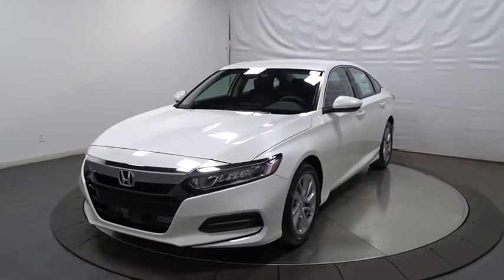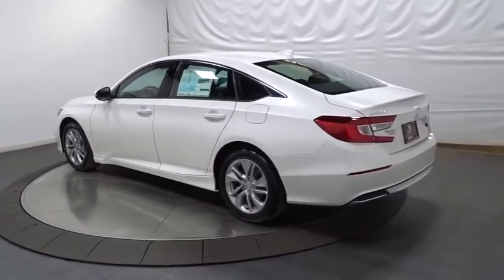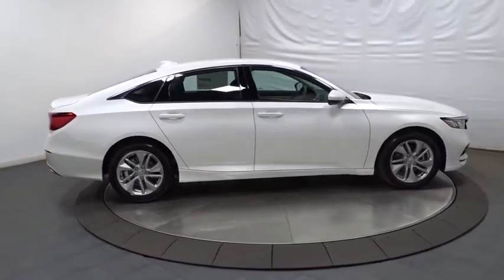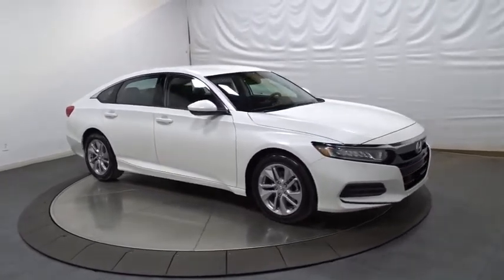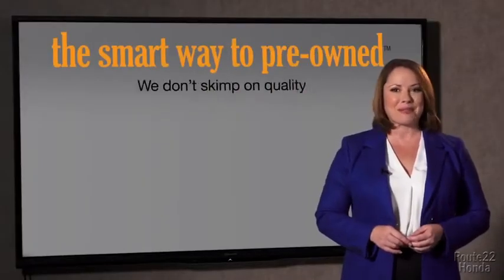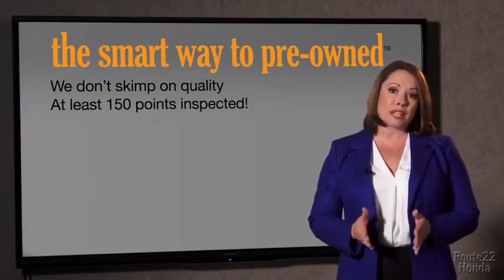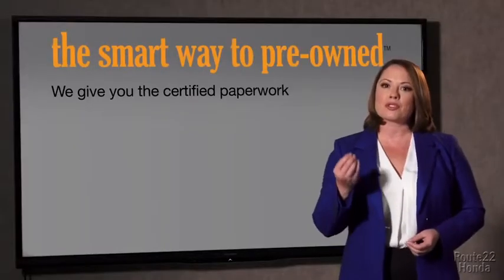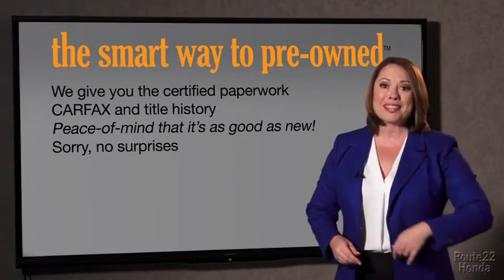2018 Honda Accord Sedan Hillside, Newark, Union, Elizabeth, Springfield, NJ 187283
2018 Honda Accord Sedan available in Hillside, New Jersey at Route 22 Honda. Servicing the Newark, Union, Elizabeth, Springfield, NJ area.
2018 Honda Accord Sedan LX - Stock#: 187283 - VIN#: 1HGCV1F10JA176998

Radio: 160-Watt AM/FM Audio System -inc: 4 speakers, 7 WVGA (800x480) screen w/customizable feature settings, Bluetooth HandsFreeLink, Bluetooth streaming audio, Pandora compatibility, radio data system (RDS), speed-sensitive volume compensation (SVC), USB audio interface w/1.0-amp port in front, illuminated steering wheel-mounted audio controls and fin-type roof-mounted antenna,1 LCD Monitor In The Front,Radio w/Seek-Scan and Clock,Audio Theft Deterrent,Clearcoat Paint,Body-Colored Power Side Mirrors w/Manual Folding,Light Tinted Glass,Fixed Rear Window w/Defroster,Galvanized Steel/Aluminum Panels,Grille w/Chrome Bar,Body-Colored Front Bumper,Body-Colored Door Handles,Speed Sensitive Variable Intermittent Wipers,Chrome Side Windows Trim and Black Front Windshield Trim,Steel Spare Wheel,Compact Spare Tire Mounted Inside Under Cargo,Wheels: 17 Silver-Painted Alloy,Fully Automatic Projector Beam Led Low Beam Daytime Running Auto High-Beam Headlamps w/Delay-Off,LED Brakelights,Body-Colored Rear Bumper,Tires: 225/50R17 AS,Trunk Rear Cargo Access,Driver Foot Rest,Digital/Analog Display,Cruise Control w/Steering Wheel Controls,Distance Pacing w/Traffic Stop-Go,HVAC -inc: Underseat Ducts,Day-Night Rearview Mirror,Front Center Armrest and Rear Center Armrest,Interior Trim -inc: Piano Black Instrument Panel Insert, Piano Black Door Panel Insert and Metal-Look Interior Accents,Carpet Floor Trim and Carpet Trunk Lid/Rear Cargo Door Trim,Power Rear Windows,Manual Tilt/Telescoping Steering Column,Front Map Lights,Full Folding Bench Front Facing Fold Forward Seatback Rear Seat,Power 1st Row Windows w/Driver And Passenger 1-Touch Up/Down,1 Seatback Storage Pocket,Outside Temp Gauge,FOB Controls -inc: Trunk/Hatch/Tailgate,Cargo Space Lights,Engine Immobilizer,2 12V DC Power Outlets,Driver And Passenger Visor Vanity Mirrors w/Driver And Passenger Illumination,Remote Releases -Inc: Power Cargo Access,Perimeter Alarm,Rear Cupholder,4-Way Passenger Seat -inc: Manual Recline and Fore/Aft Movement,Gauges -inc: Speedometer, Odometer, Engine Coolant Temp, Tachometer, Trip Odometer and Trip Computer,Power Door Locks w/Autolock Feature,Locking Glove Box,Air Filtration,Full Cloth Headliner,6-Way Driver Seat -inc: Manual Recline and Fore/Aft Movement,Proximity Key For Push Button Start Only,Full Carpet Floor Covering -inc: Carpet Front And Rear Floor Mats,Delayed Accessory Power,Valet Function,Systems Monitor,Remote Keyless Entry w/Integrated Key Transmitter, Illuminated Entry, Illuminated Ignition Switch and Panic Button,Cargo Area Concealed Storage,Instrument Panel Covered Bin, Driver / Passenger And Rear Door Bins,Seats w/Cloth Back Material,Dual Zone Front Automatic Air Conditioning,Front Cupholder,Cloth Seat Trim,Cloth Door Trim Insert,Full Floor Console w/Covered Storage, Mini Overhead Console w/Storage and 2 12V DC Power Outlets,Power Fuel Flap Locking Type,Trip Computer,Front Bucket Seats -inc: driver's seat manual height adjustment,Fade-To-Off Interior Lighting,Manual Adjustable Front Head Restraints and Manual Adjustable Rear Head Restraints,Engine: 1.5T I-4 DOHC 16-Valve Turbocharged VTEC,Single Stainless Steel Exhaust,Front-Wheel Drive,Electric Power-Assist Speed-Sensing Steering,Front And Rear Anti-Roll Bars,4-Wheel Disc Brakes w/4-Wheel ABS, Front Vented Discs, Brake Assist, Hill Hold Control and Electric Parking Brake,3.24 Axle Ratio,Battery w/Run Down Protection,Gas-Pressurized Shock Absorbers,Strut Front Suspension w/Coil Springs,14.8 Gal. Fuel Tank,Multi-Link Rear Suspension w/Coil Springs,Transmission: Continuously Variable,Road Departure Mitigation Lane Departure Warning,Dual Stage Driver And Passenger Seat-Mounted Side Airbags,Back-Up Camera,Dual Stage Driver And Passenger Front Airbags,ABS And Driveline Traction Control,VSA Electronic Stability Control (ESC),Rear Child Safety Locks,Driver And Passenger Knee Airbag,Outboard Front Lap And Shoulder Safety Belts -inc: Rear Center 3 Point, Height Adjusters and Pretensioners,Collision Mitigation Braking System Forward Collision,Road Departure Mitigation Lane Keeping Assist,Low Tire Pressure Warning,Curtain 1st And 2nd Row Airbags,Airbag Occupancy Sensor,Side Impact Beams